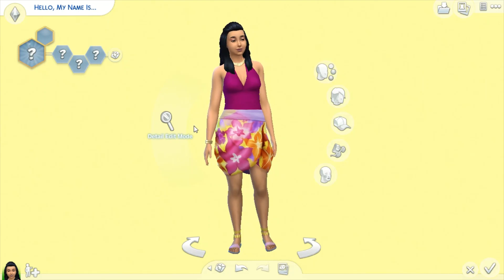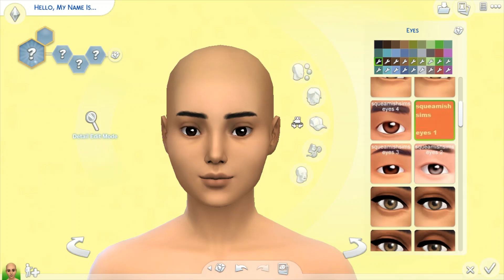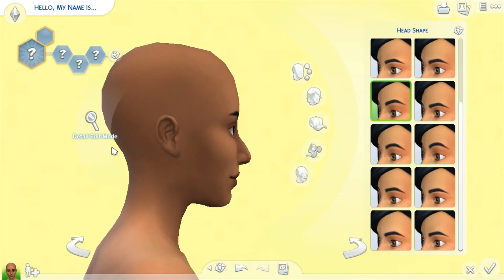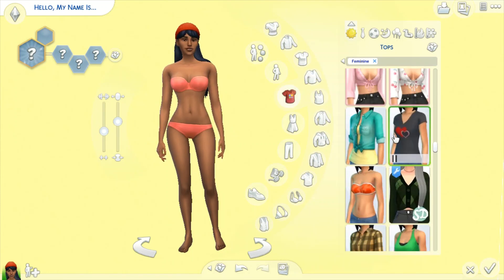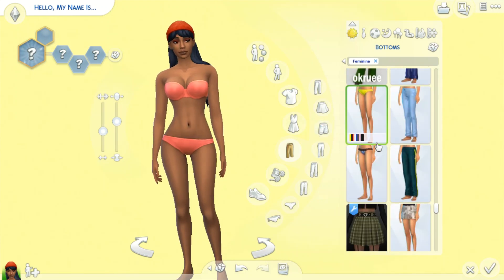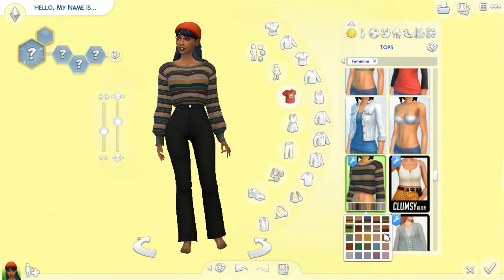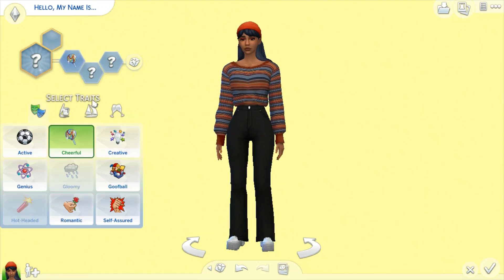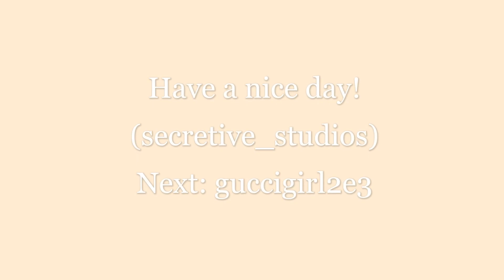Making my Roblox friends in Sims 4| part 2| agent24583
PART 2 IS OUT
I finally was able to do a voice over
it took ages to make so please comment your thoughts and like the video.